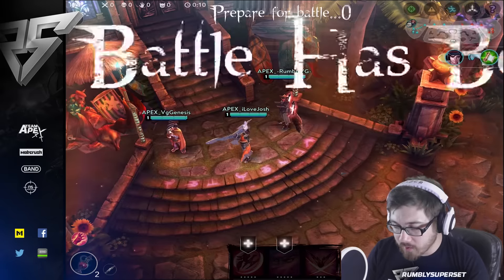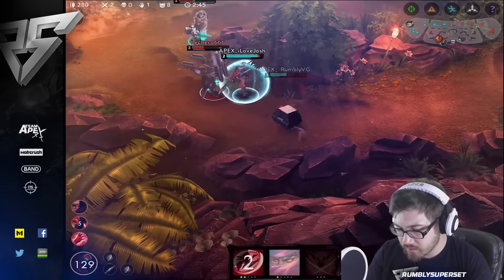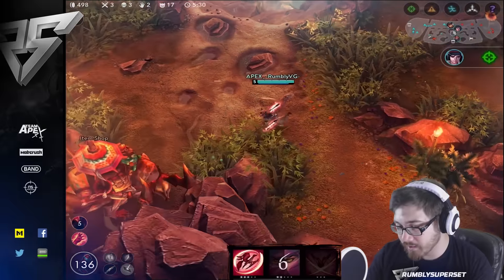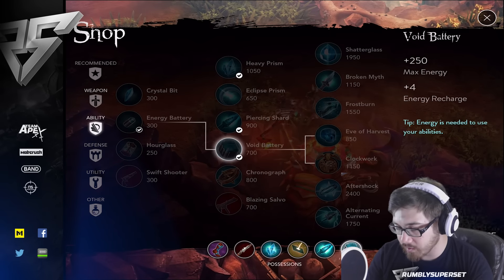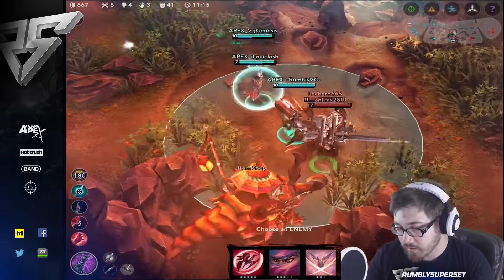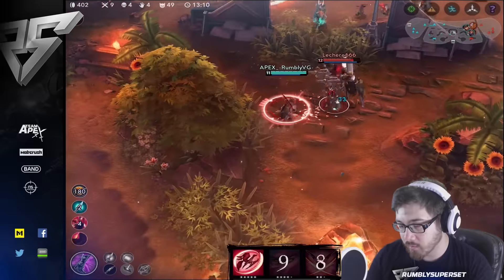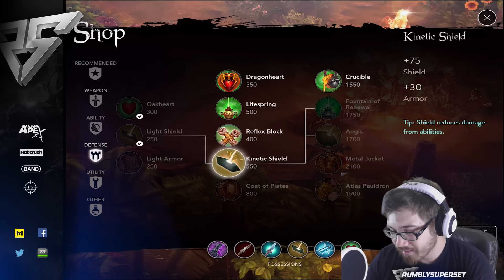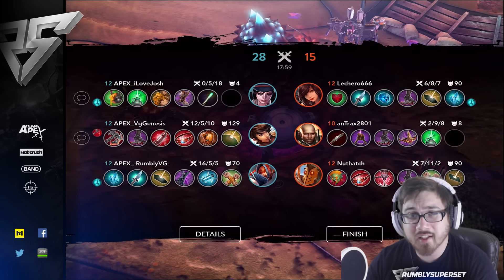Vainglory Gameplay - Episode 215: CRYSTAL EMPOWERED!! Taka |CP| Jungle Gameplay |1.19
Vainglory Gameplay - Episode 215:
Taka |CP| Jungle Gameplay |1.19|
Taka Builds, Tips ,and Gameplay
Vainglory - Casual Match

► Come hang out with me on BAND!

✓ I stream on Mobcrush!

Music used (Monstercat licensed channel)

Two Ways:
1) Quicktime Player (Mac only) Screen Mirroring iPad to Mac via Lightning cable.
2) Elgato Game Capture HD card iPad to PC

My Equipment

Custom PC - Intel Core i5 3570K 3.4GHz, 16GB DDR3 2200, GTX 770 (2) Sli
MacBook Pro - Retina, 13-inch, Early 2015 128GB
iDevice - iPad Air 2 64GB
Headset - Razer Kraken Pro (White) with 7.1 Digital Surround Sound